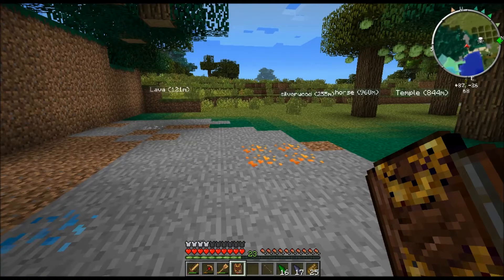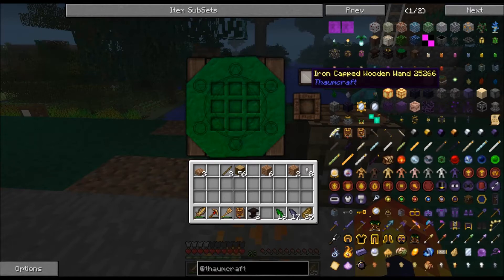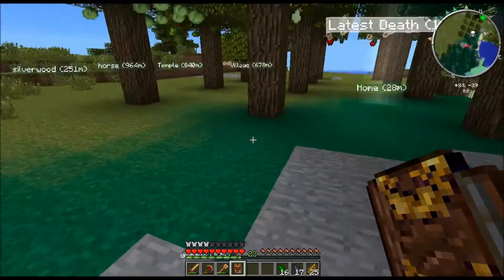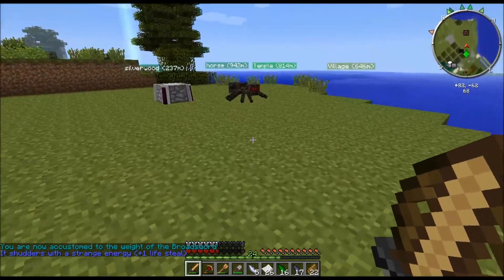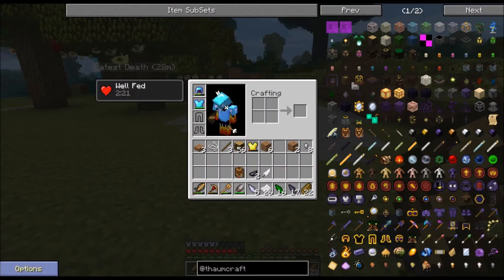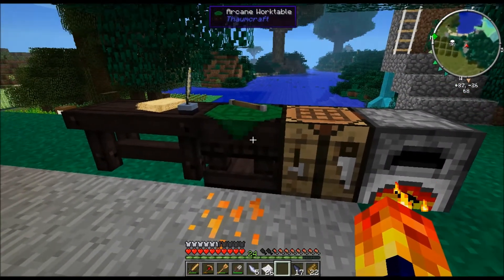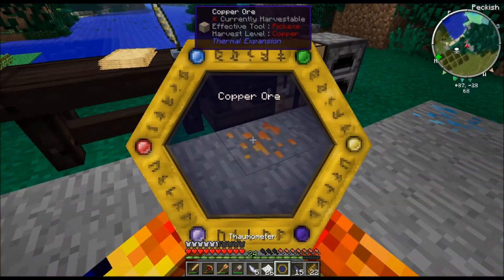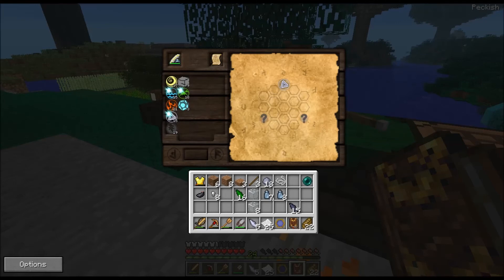Magic Farm 2 - Season 2 - Episode 2 - Getting Started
In this episode we show you how to get your aspects and give you some valuble links